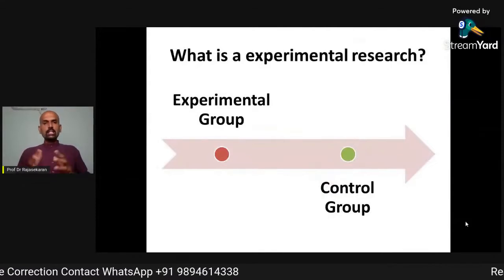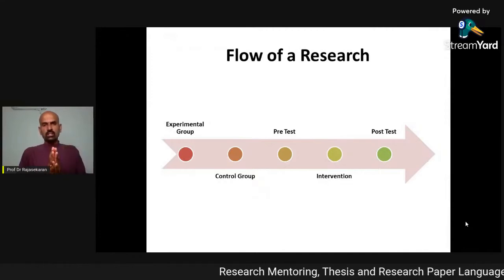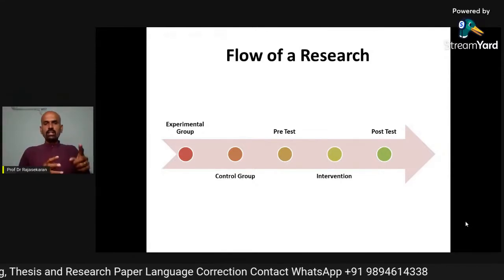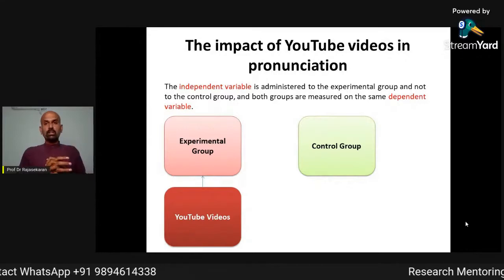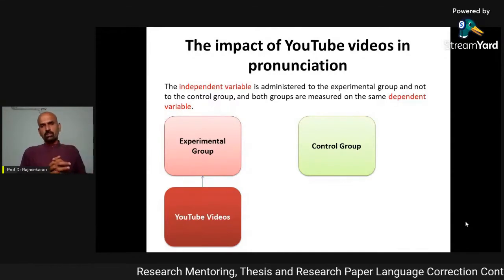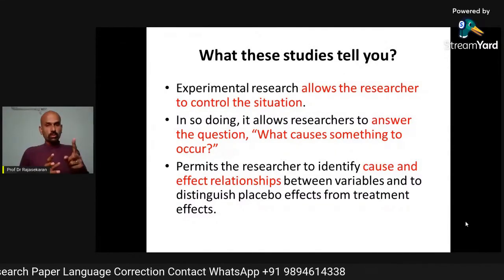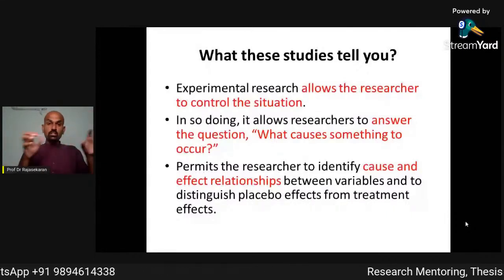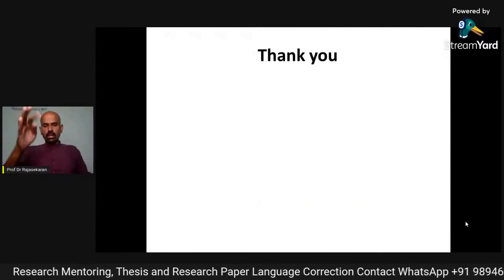What is experimental research | Experimental Research Design |Method